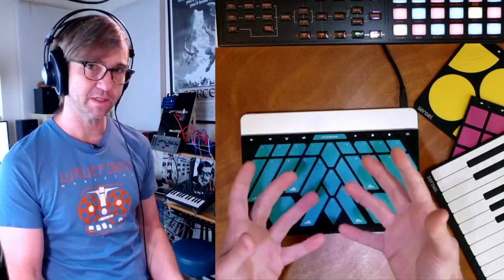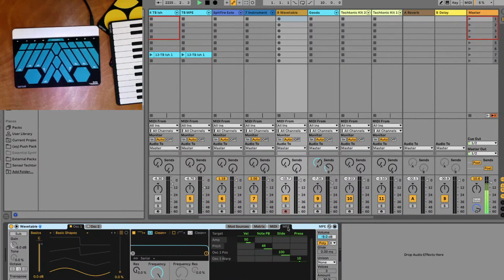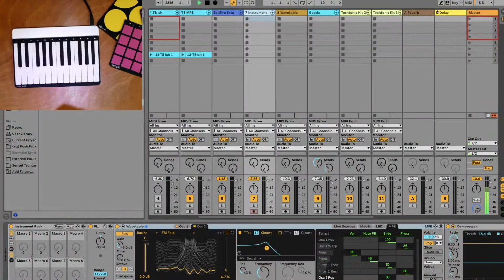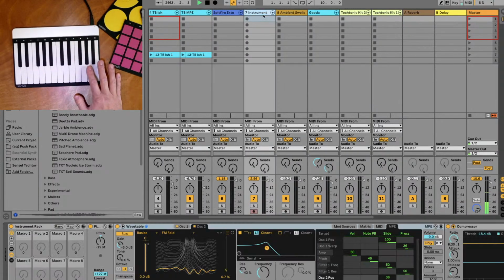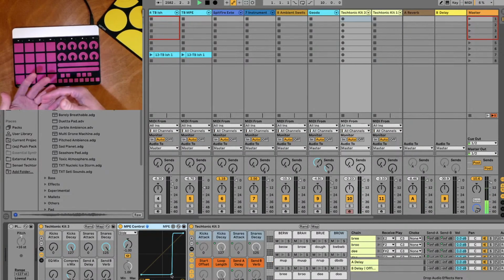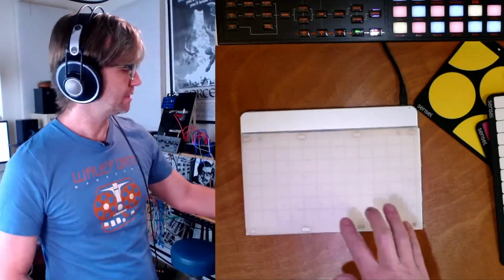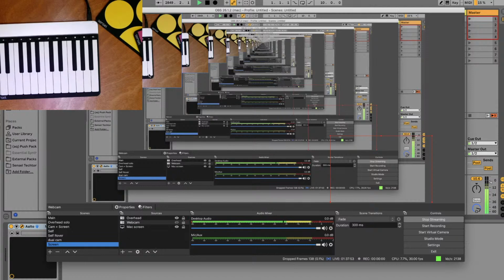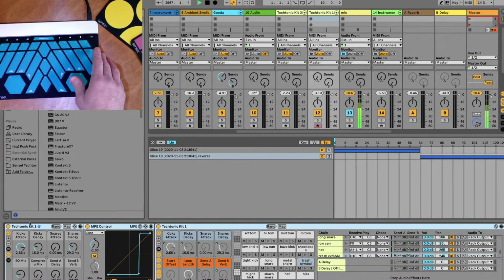MPE in @Ableton Live 11, along with the @SenselInc Morph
For Synthesesia 2021, we'll be diving into MIDI Polyphonic Expression in @Ableton Live 11. We'll go through all the devices and ways you can tweak MPE to get some super amazing instruments rolling.